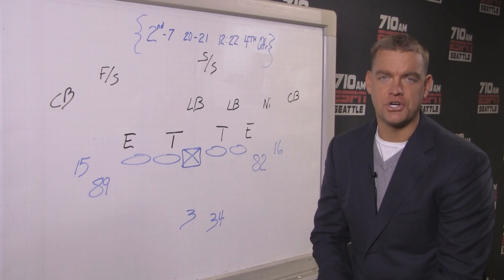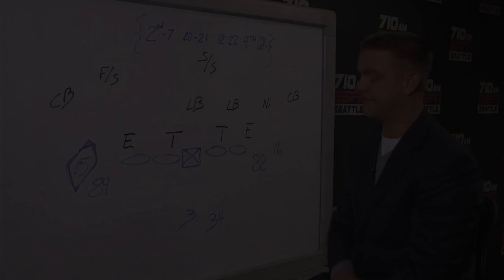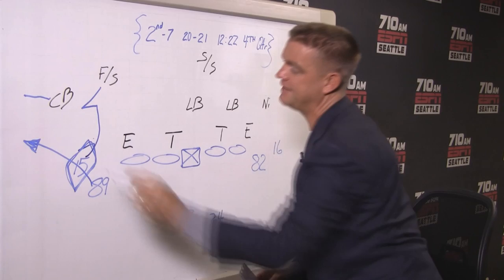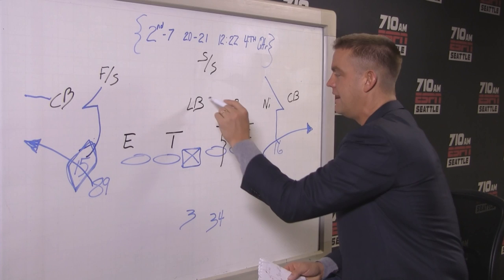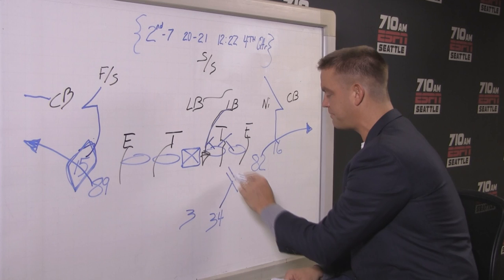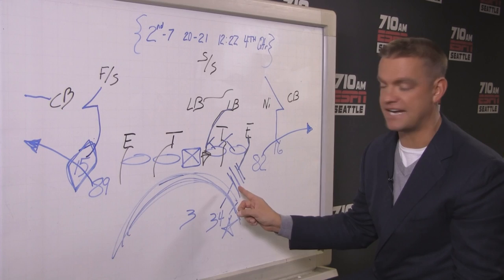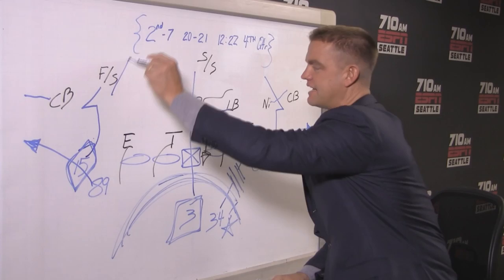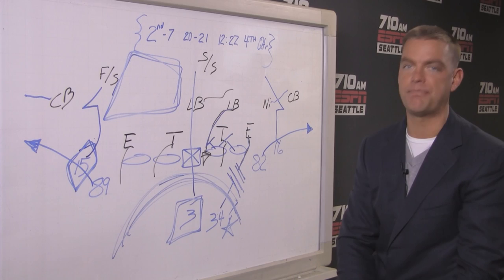Brock Huard's Chalk Talk: Russell Wilson to Jermaine Kearse for 9-yard touchdown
Brock Huard breaks down one of the key plays from the Seahawks' win over Pittsburgh, a 9-yard touchdown pass from Russell Wilson to Jermaine Kearse early in the fourth quarter.